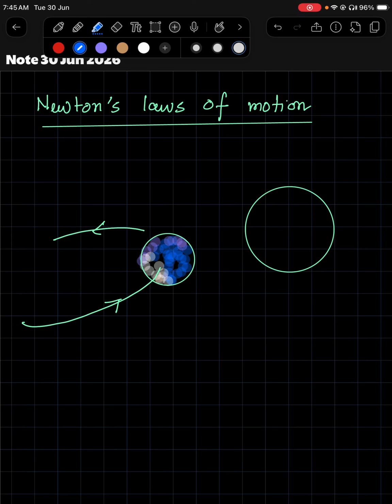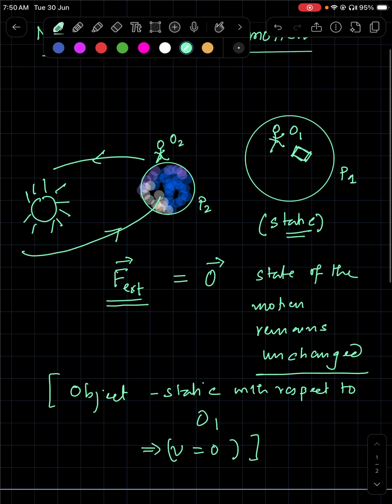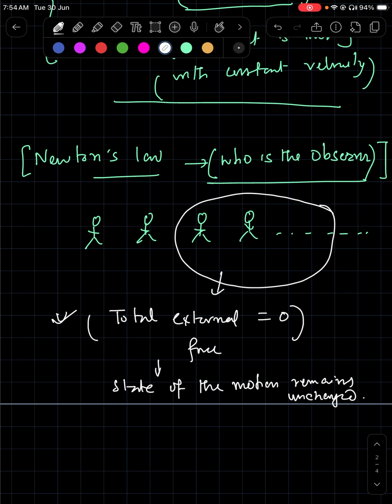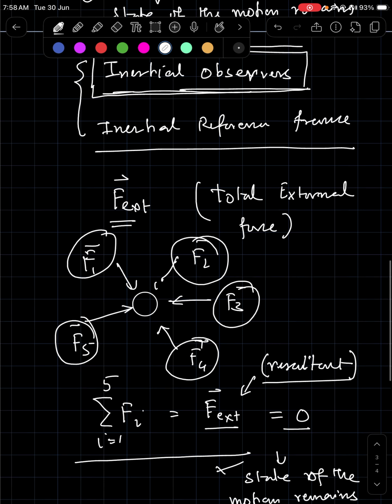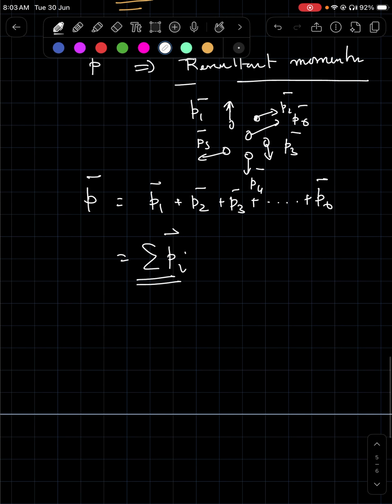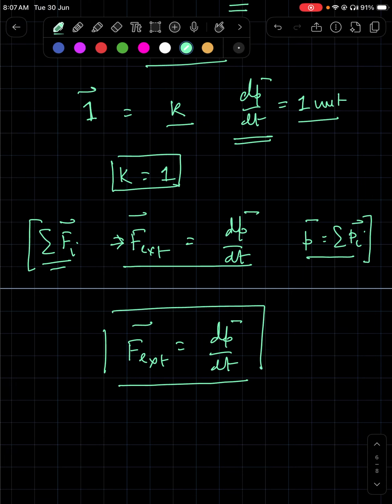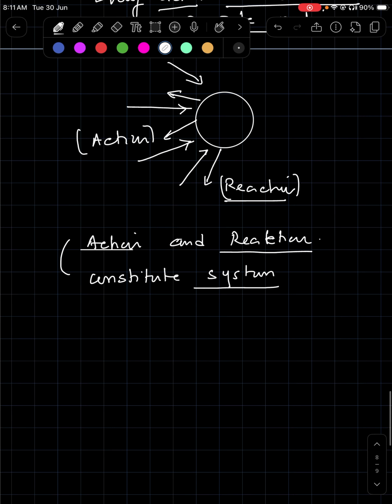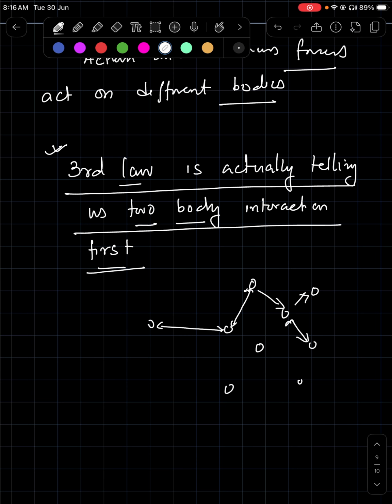Newton’s laws of motion: Go Deeper!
Here I give the right path to think about the Newton’s laws of motion which is often missed by students and many books . These right ways can help to solve the problems very very easily without making them complicated.